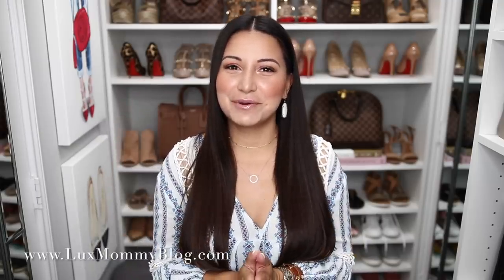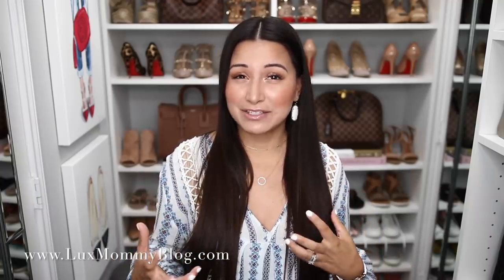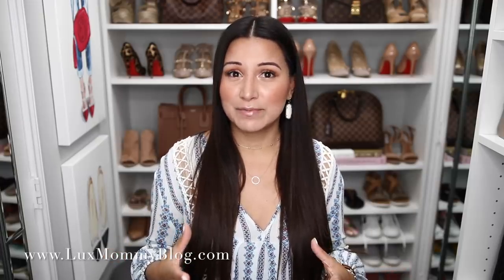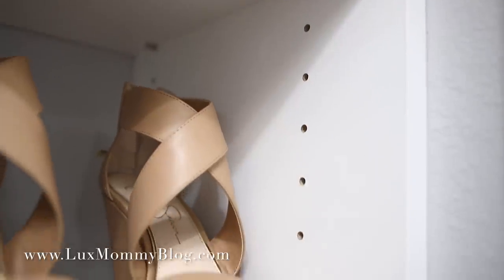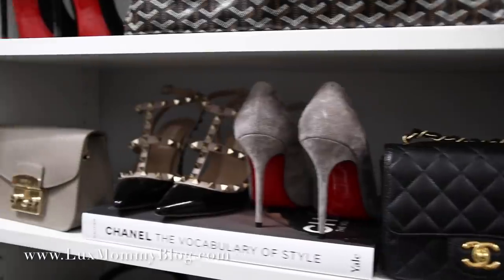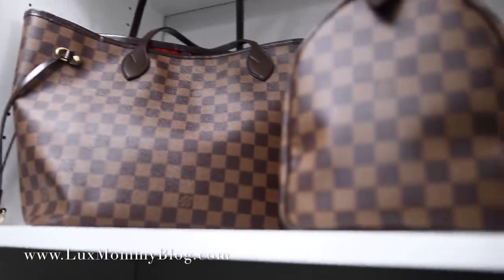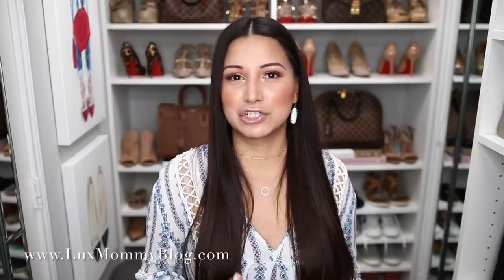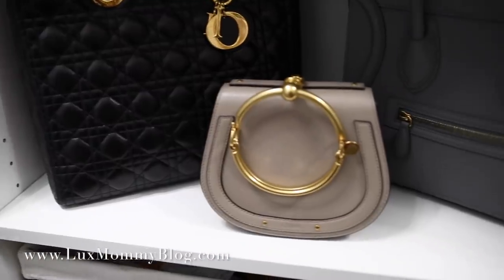HOW I STORE MY HANDBAGS - Easy Cleaning Tips | LuxMommy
How I store, clean and stuff my handbags! Additional details are below! OPEN HERE FOR MORE!!

Closet by California Closets Houston. Designed by Reva, she's the best!

Wipes mentioned

Equipment:
Vlogging Camera
Vlogging Handheld Mount
Main Camera
Back Lighting
Ring Light

Write me:
LuxMommy

XOXO
Amanda